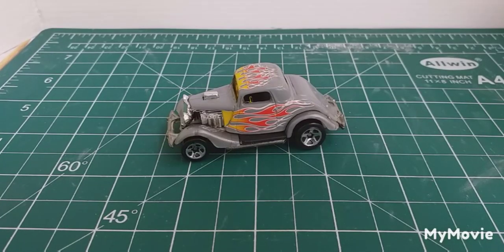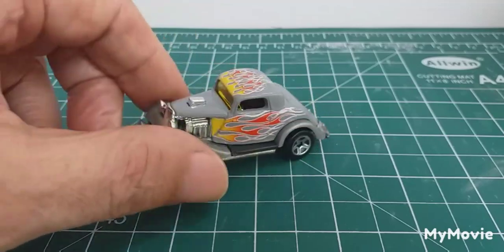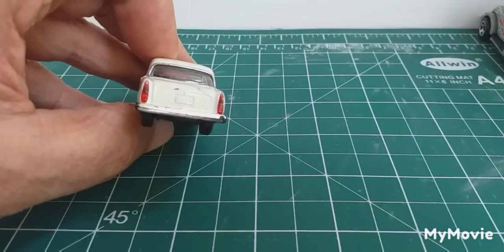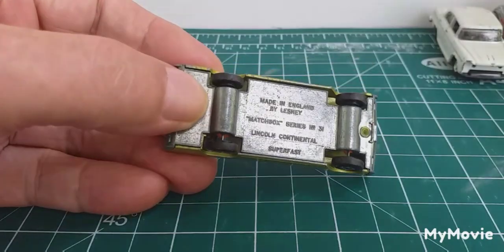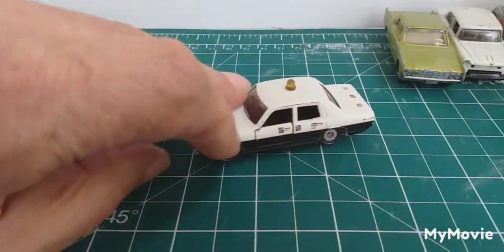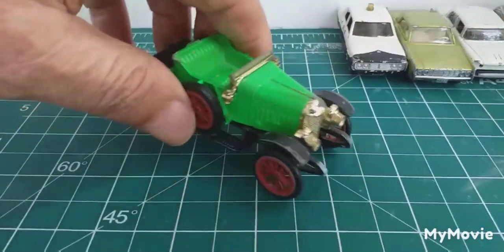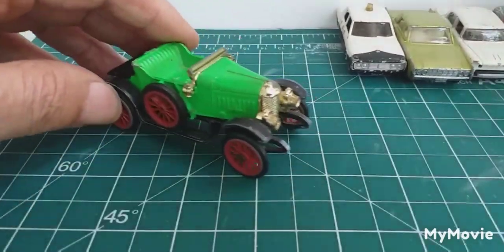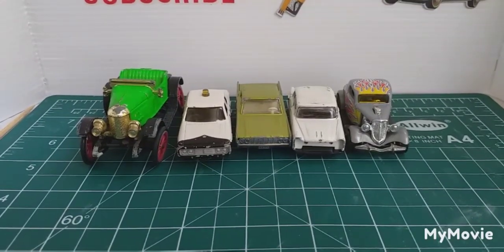YES more finds and RIP Bog